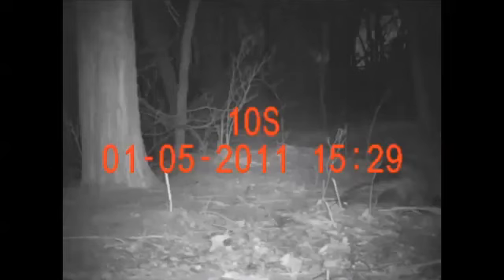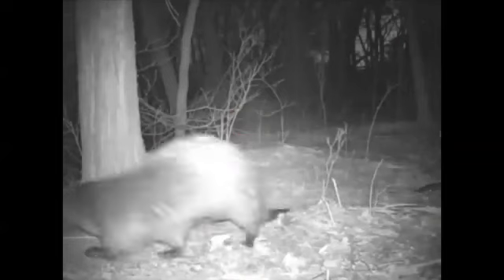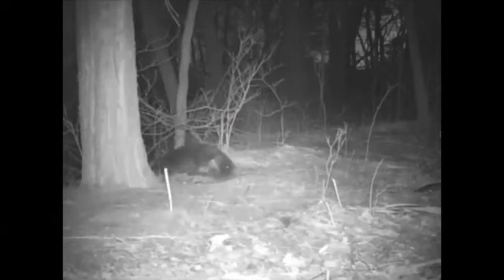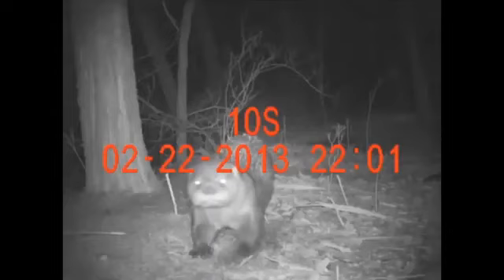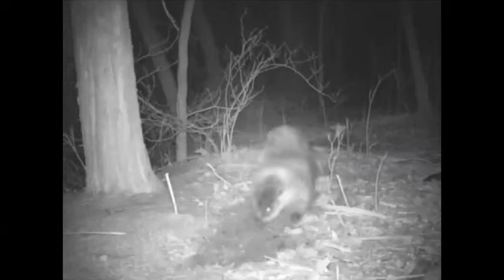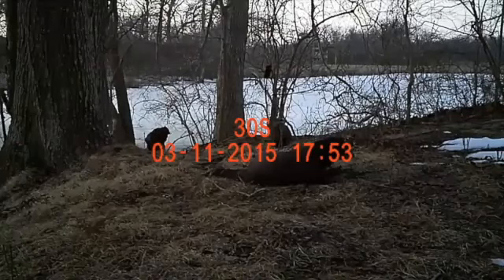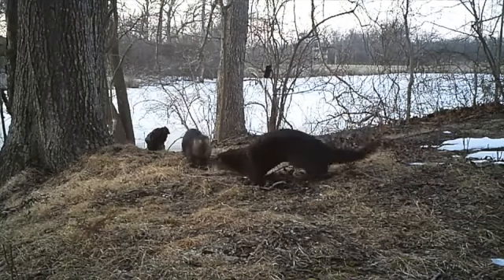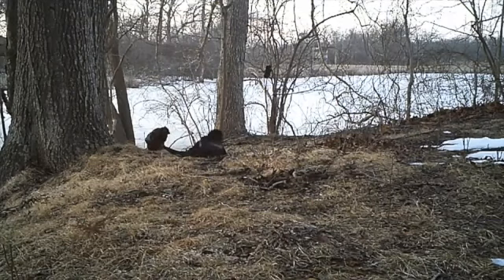Otter Identification - Mike Bottini, Seatuck Environmental Association